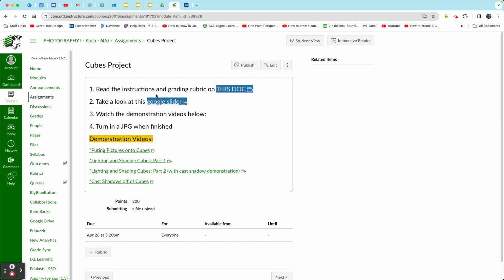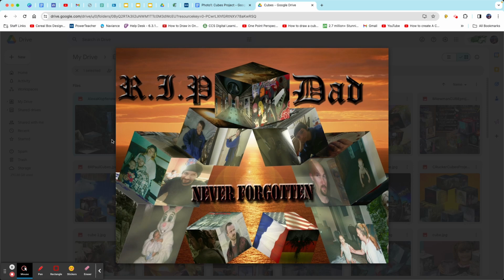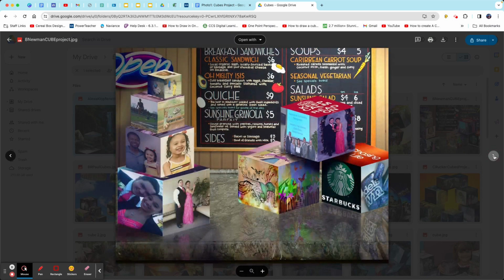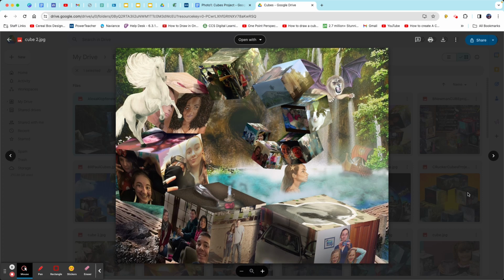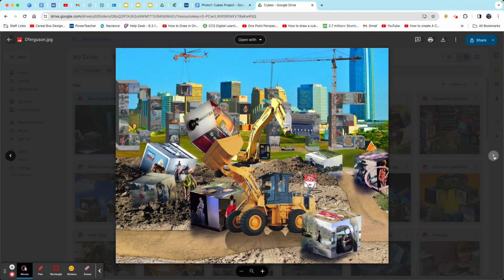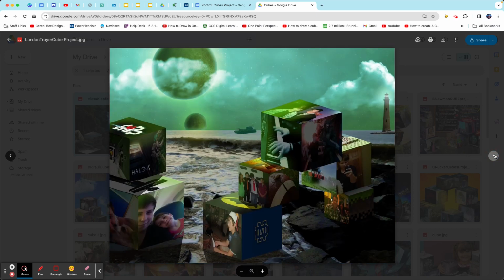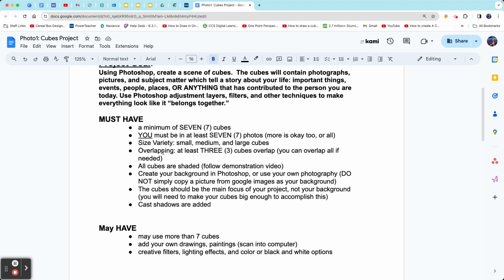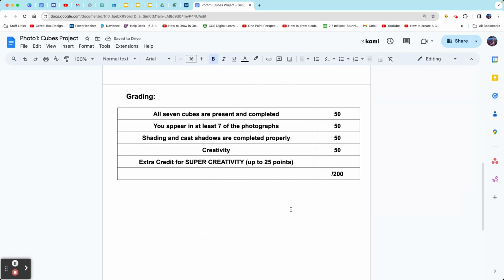Cubes Project Explanation